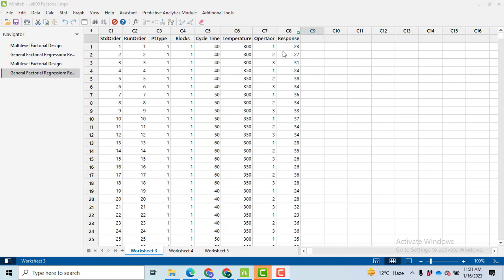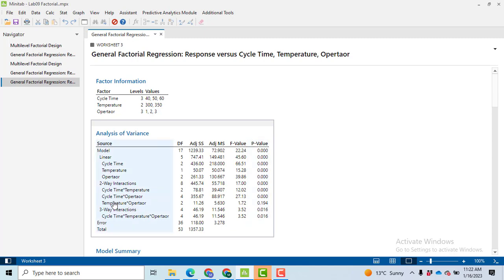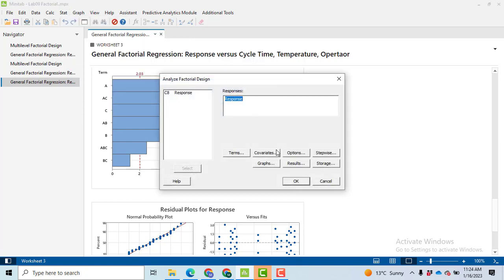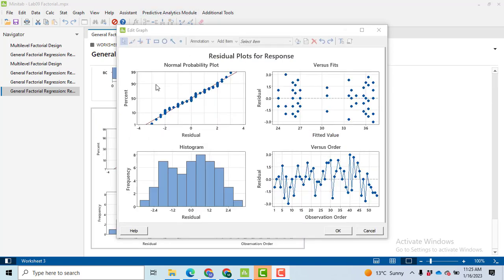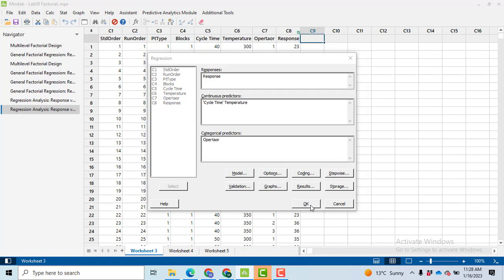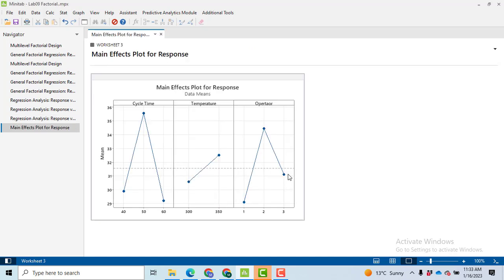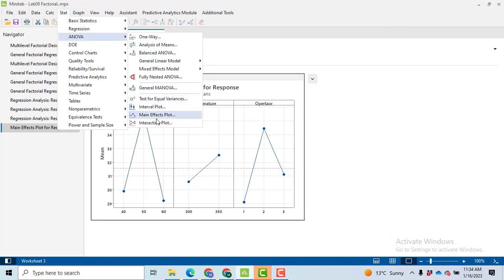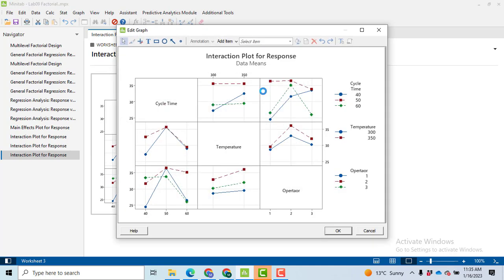Full Factorial Design Problem in Minitab with Regression Analysis and Effects Plot Interpretation 2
Hello

Full Factorial Design Problem Solved in Minitab
 Regression analysis of Full Factorial Design
Interpretation of Full Factorial Design results
Main effects plots in Minitab
Interaction effects plot in Minitab
three-factor full factorial design in Minitab
factorial experimental design in Minitab
3x2x3 factorial design problem
R-Square of Factorial design